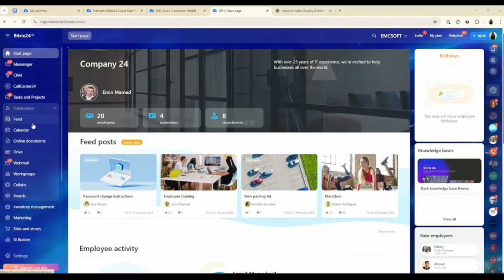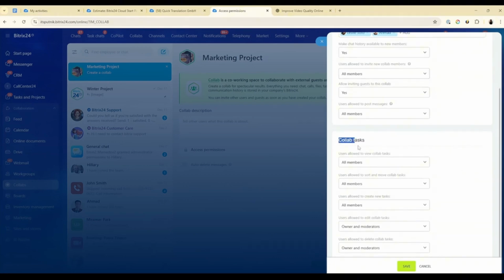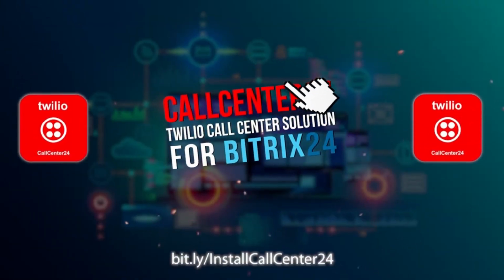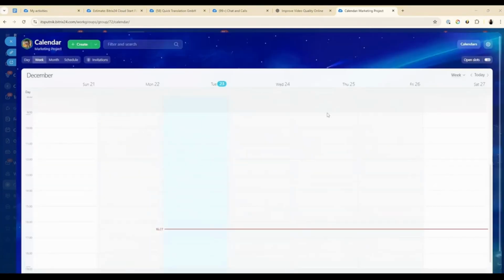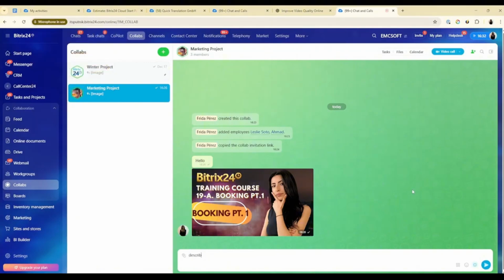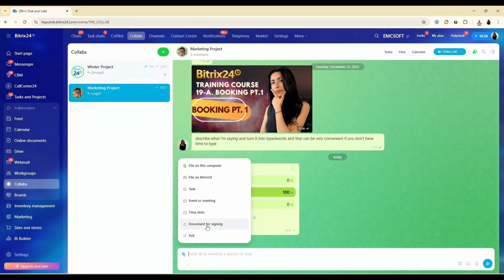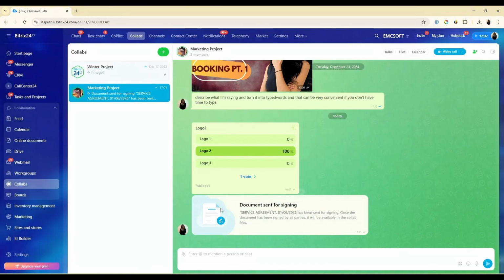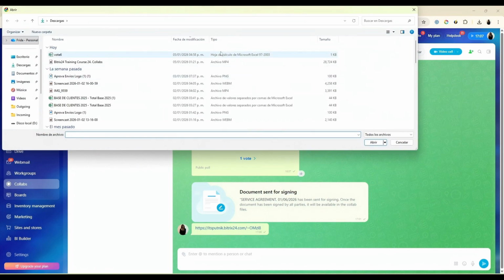Bitrix24 Training Course 25. Collabs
Welcome to the module of our comprehensive Bitrix24 training series! 🎓 In today's session, we'll delve deep into the world of Bitrix24 Collabs . Whether you're new to Bitrix24 or seeking advanced techniques, this tutorial is perfect for you!

🔍 What You'll Learn Today:

In this Bitrix24 training lesson, we’re diving into Collabs — a simple way to collaborate with external users (clients, partners, contractors) in a dedicated workspace without giving them access to your full company portal.

You’ll learn what Collabs are, when to use them, and how to set them up step-by-step. We’ll also cover best practices for organizing communication, sharing files, assigning tasks, and keeping everything transparent and controlled.

If you want cleaner client communication, fewer scattered chats, and a more professional workflow inside Bitrix24, this feature is a must.